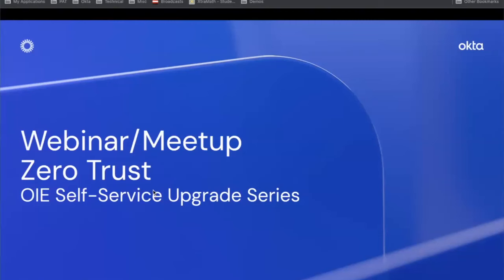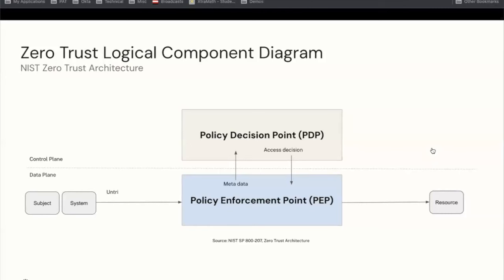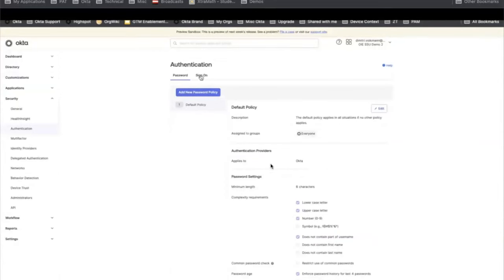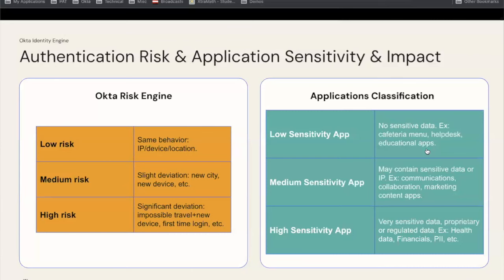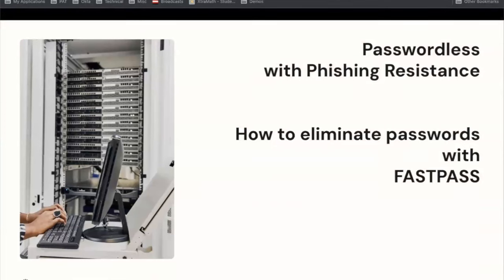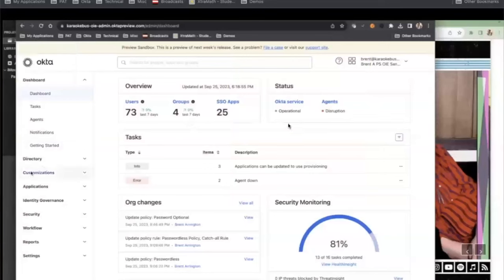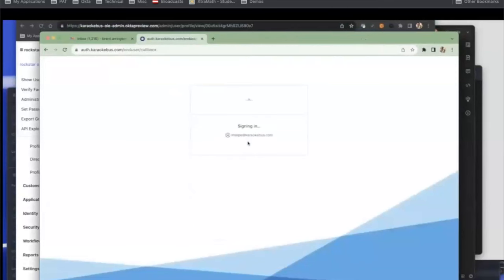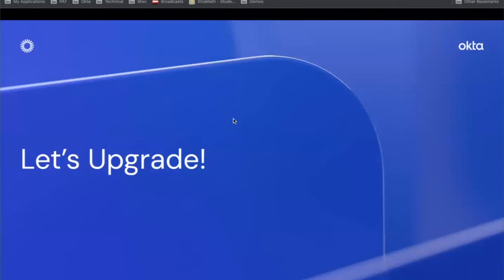Okta Identity Engine for Zero Trust | Online Meetup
Steve Caimi from the Okta Public Sector team joins us to discuss zero trust principles and how Okta Identity Engine features and capabilities can help facilitate a zero trust strategy.

🔹 For additional support visit the OIE Upgrade Resources page on the Okta Support

🔹 Get a 1:1 office hours session. Request membership in the "Okta Identity Engine + Office Hours" discussion group in the Okta Support community for access

Video Chapters:
00:01:51 Zero Trust Overview
00:12:00 Okta Identity Engine Concepts
00:16:54 Before / After OIE Upgrade Review
00:24:06 OIE Features for Zero Trust
00:32:36 Assurance Level Demo
00:36:22 Passwordless & Phishing Resistance with FastPass
00:44:56 FastPass Demo
00:57:43 Continuous Enforcement & Device Visibility
01:03:19 Self Service OIE Upgrade